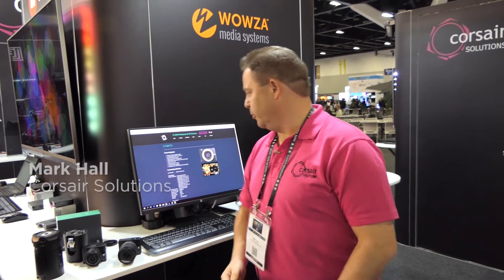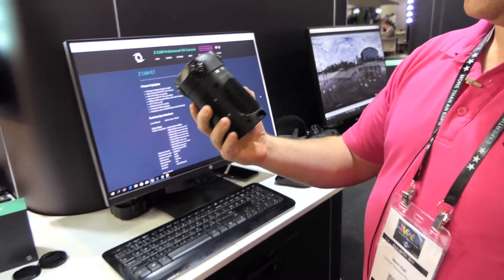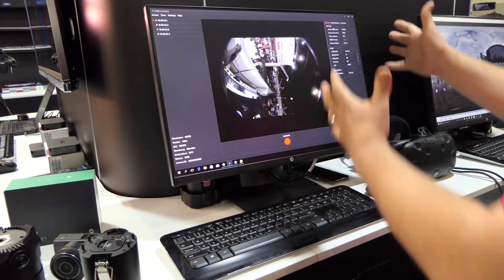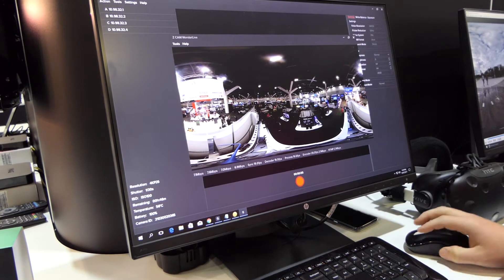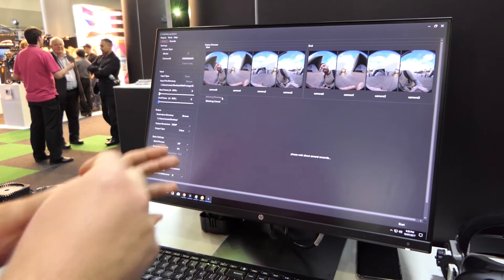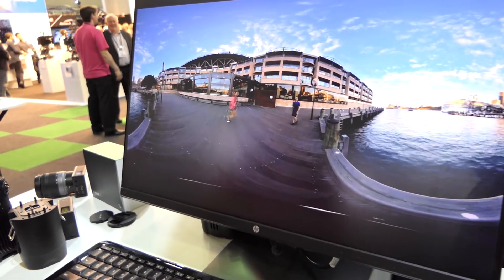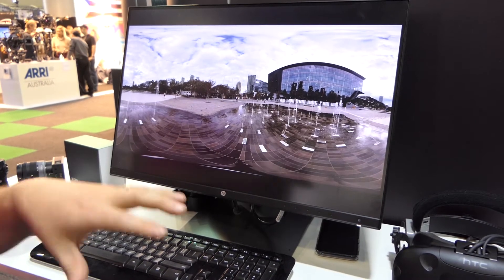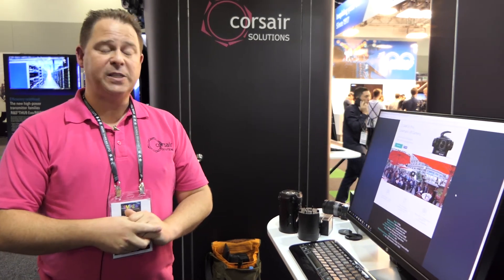Z CAM S1: 4K VR (360°) Camera with Real-Time Stitching & Streaming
Mark Hall introduces the Z CAM E1 and S1 cameras to the Australian market at the Corsair Solutions stand, SMPTE 2017 at ICC Sydney.

E1 is a tiny micro four-thirds camera capable of 4K/25p and stunning images.

The S1 is a VR camera with four 4K sensors. Through Z CAM software you can stitch the four images together into a cohesive 360° image in real-time and even stream it over a server to Facebook or elsewhere. And it's way more affordable than GoPro's equivalent.